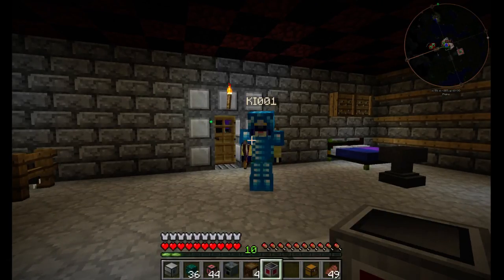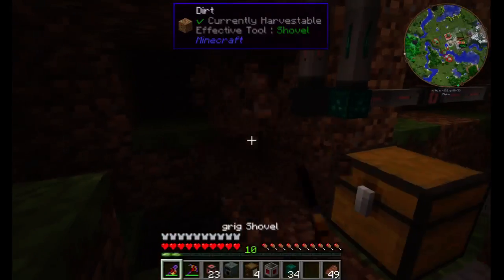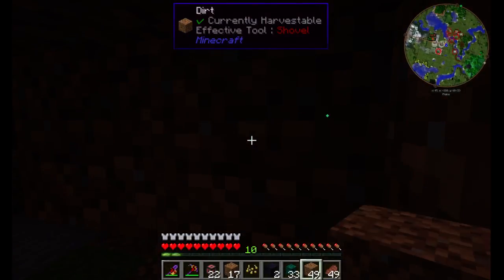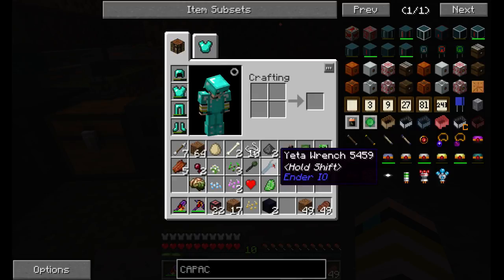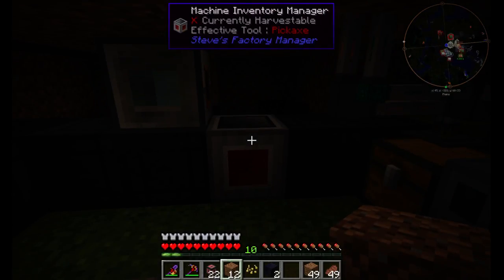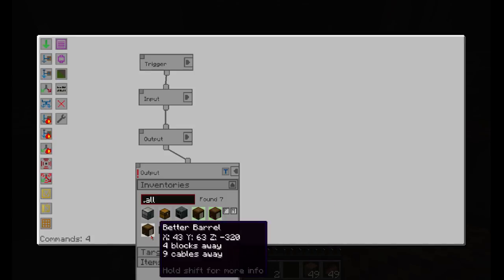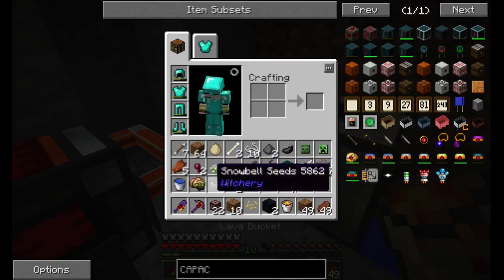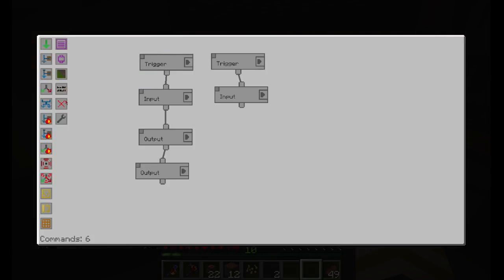Let's Play Minecraft Direwolf 20 Part 94